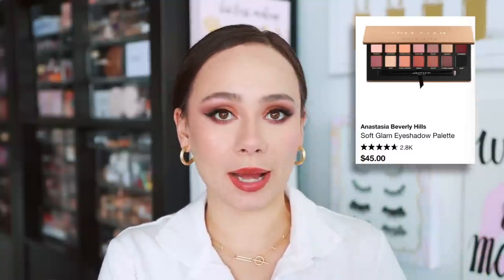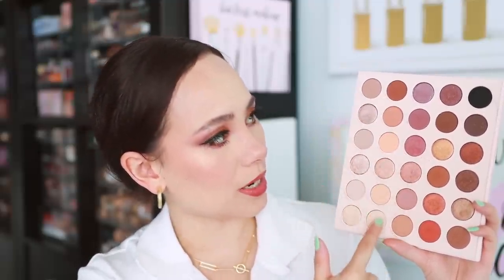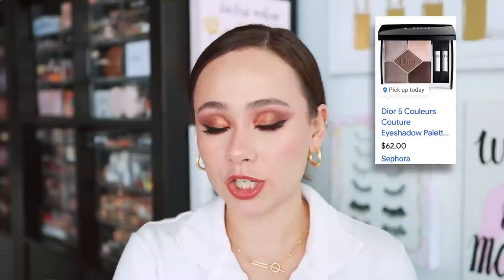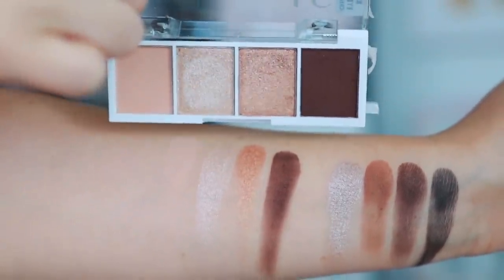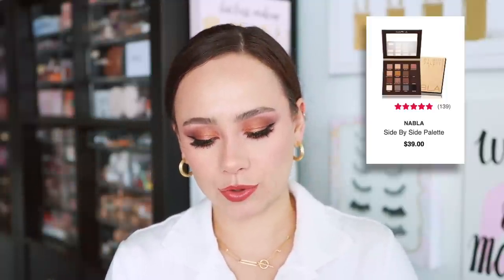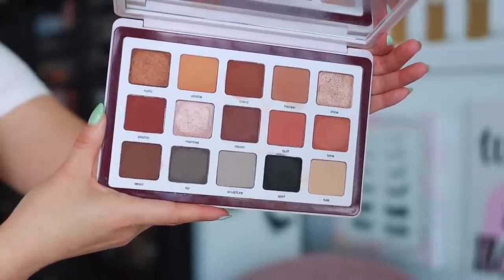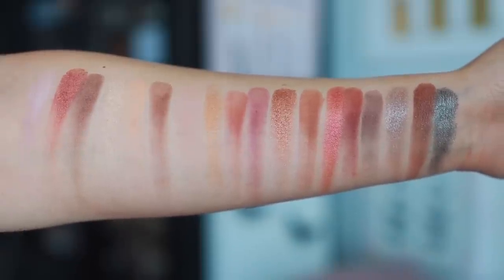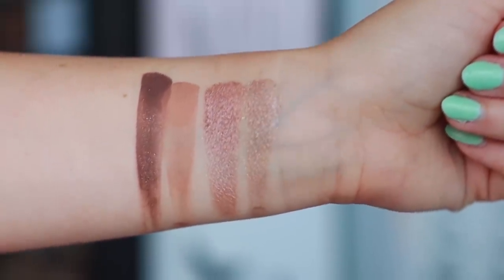TOP 10 NEUTRAL EYESHADOW PALETTES 2022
Colourpop Party Proof Eye Primer
Charlotte Tilbury The Feline Flick
Hindash Lush Lip Tone
Chanel Rouge Allure Velvet (108)
Charlotte Tilbury Lipgloss (Walk of No Shame)